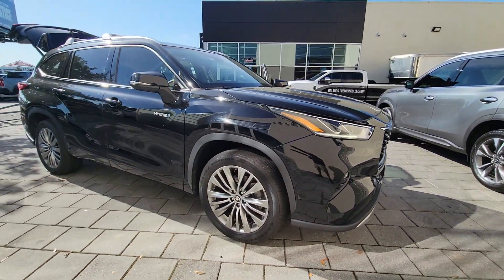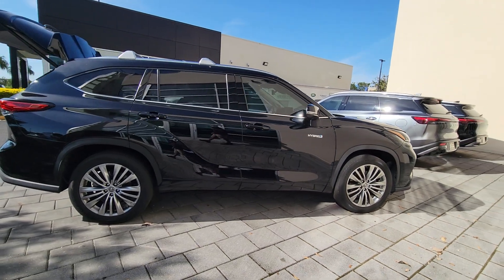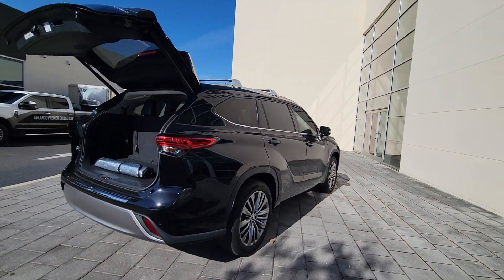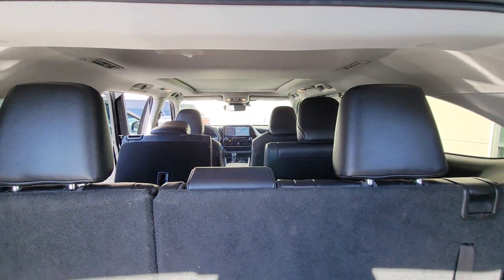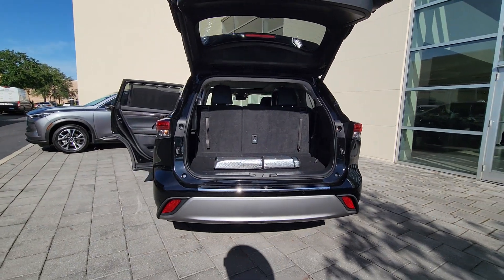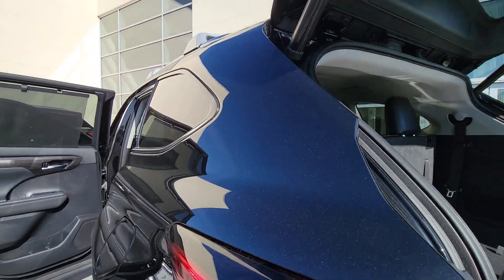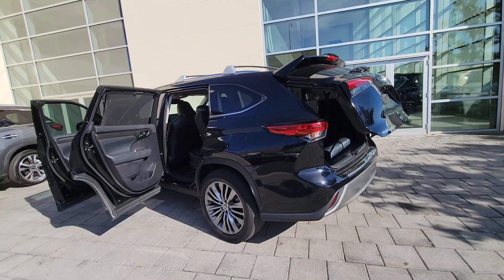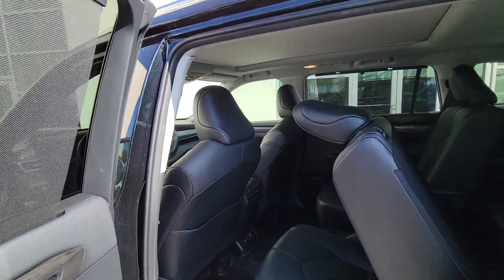2021 Toyota HighlanderHybrid Orlando, Winter park, Clermont, Merritt Island, Tampa, FL U008344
Used 2021 Toyota HighlanderHybrid  available in Orlando, Florida at Orlando Infiniti

Orlando Infiniti
4237 Millenia Blvd